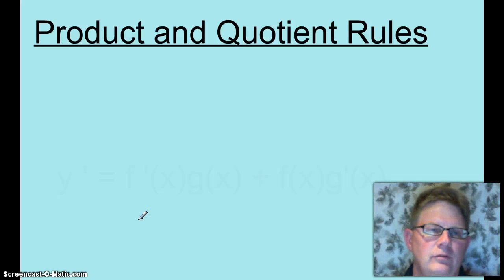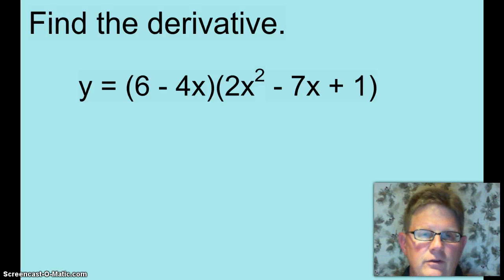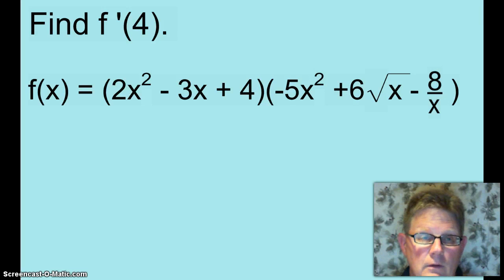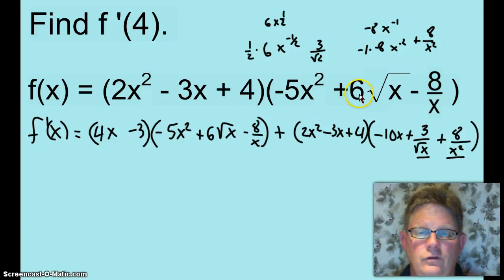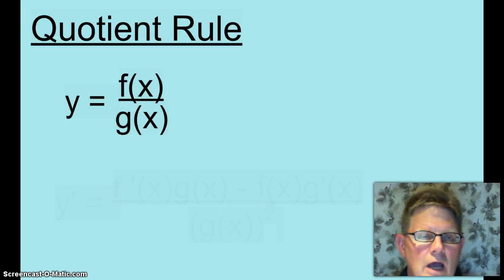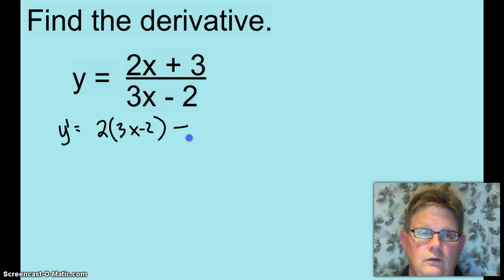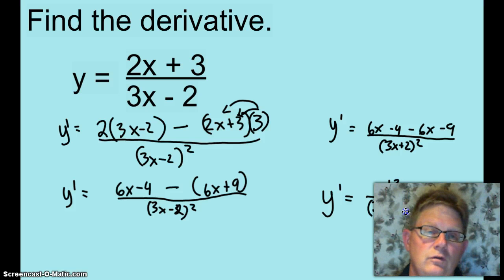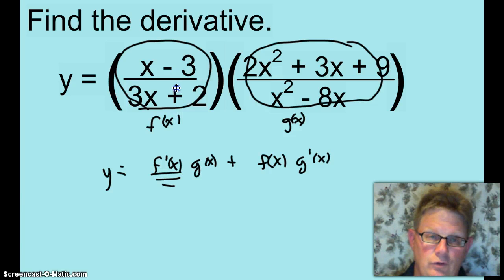Derivatives4-Product and Quotient Rules